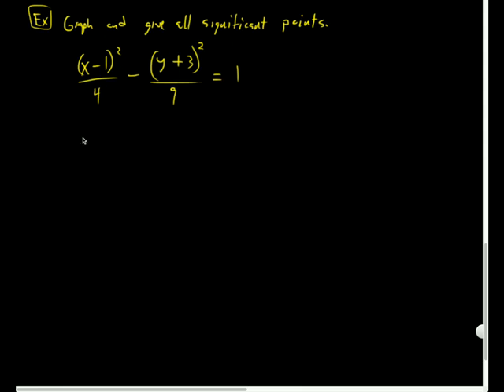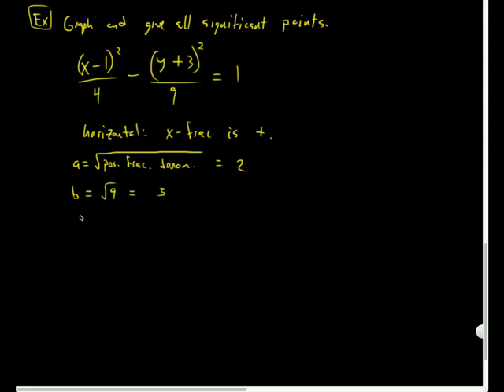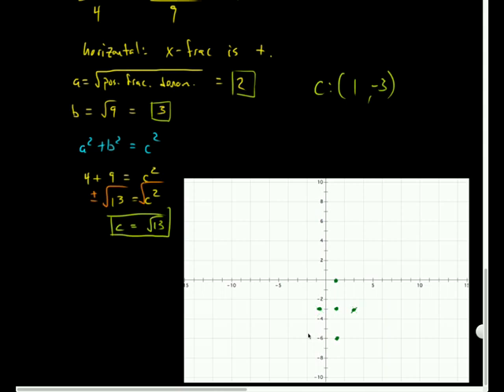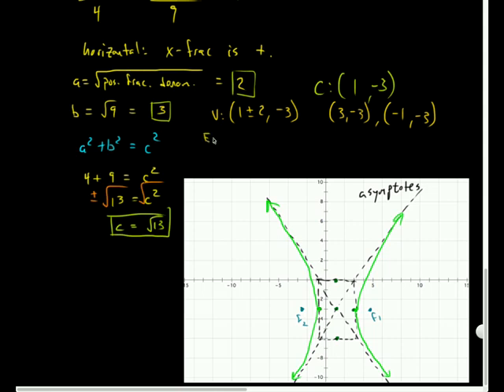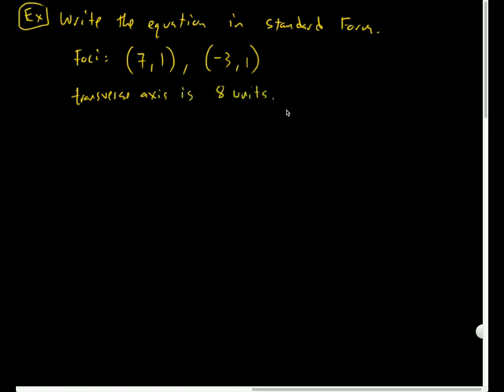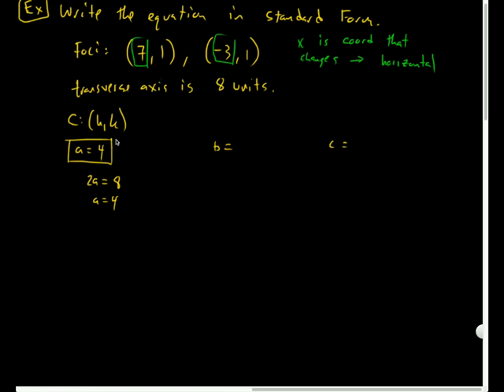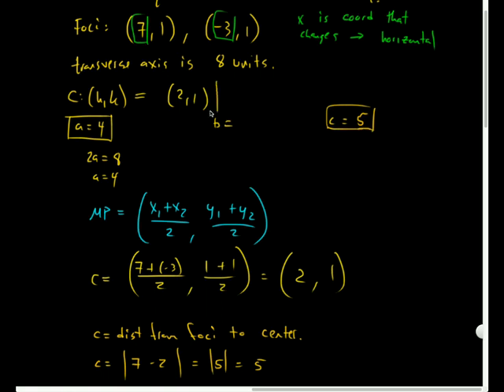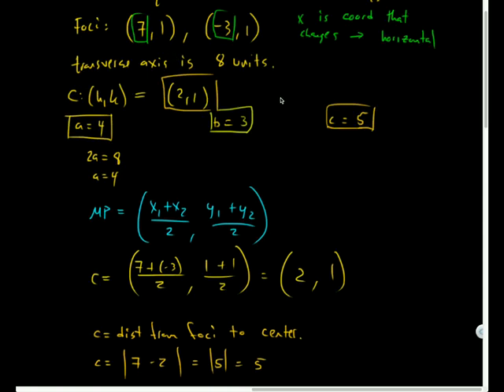Hyperbola Examples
Graphing and finding all significant points when given a hyperbola in standard form.  Writing the equation of a hyperbola in standard form when giving some "facts" about it.